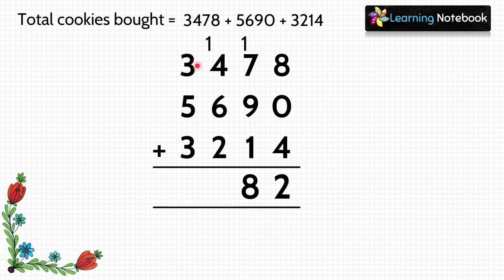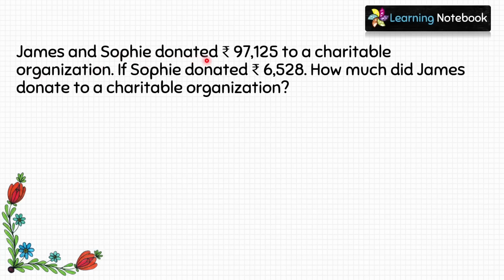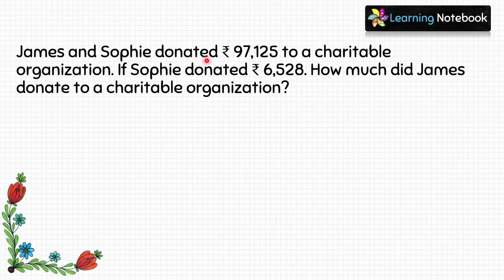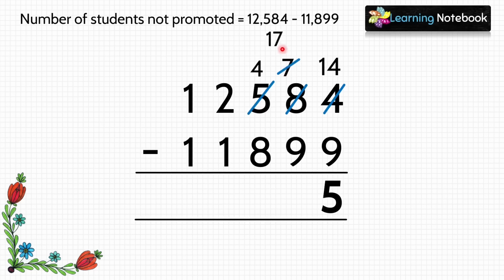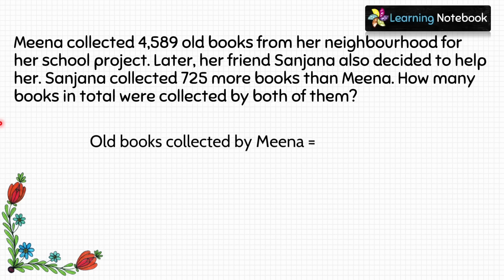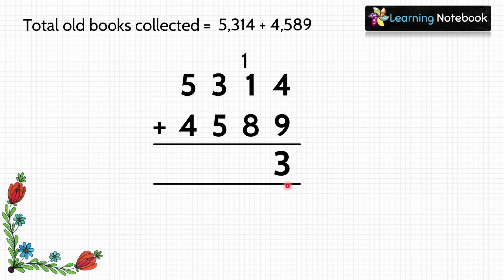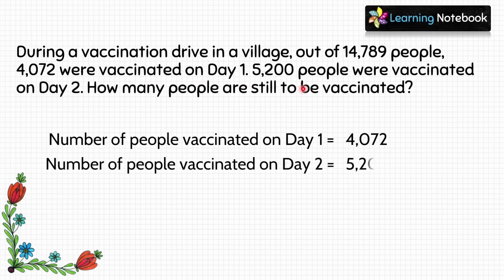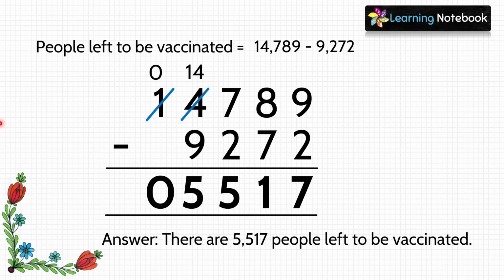Class 4 Maths Addition and Subtraction Word Problems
Addition and subtraction word problems is an important topic for class 4 or grade 4. Learn how to solve addition and subtraction word problems.